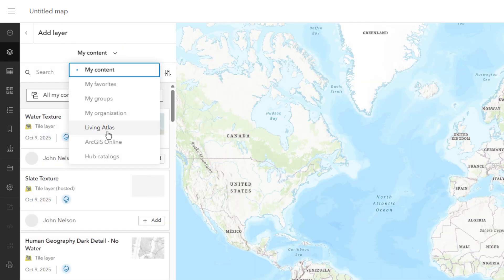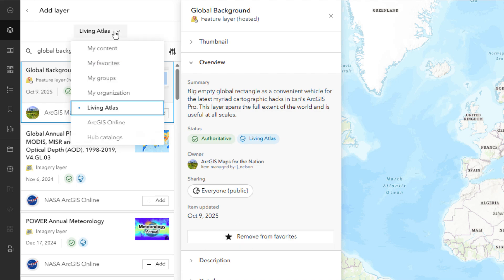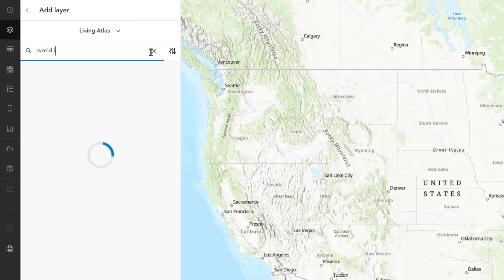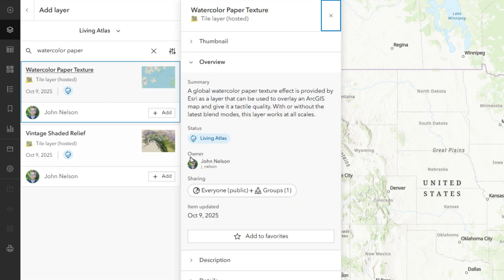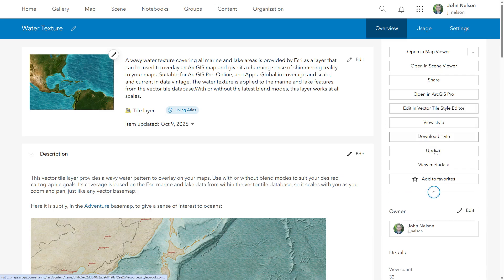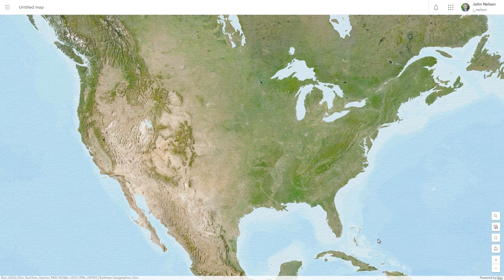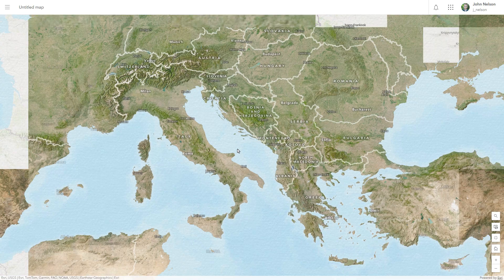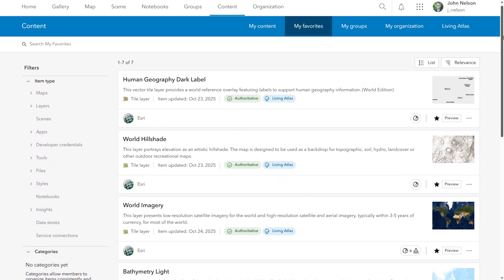Favorites in ArcGIS = Huge Time Saver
All these years, I just ignored favorites and searched for my frequently used content in ArcGIS over and over again. But favorites rule, and give you quick access to your...favorite...layers just a click away. Also, I recommend going to state and local conferences to nerd out with other people about maps and geography and stuff.